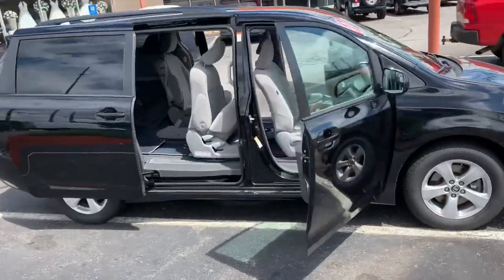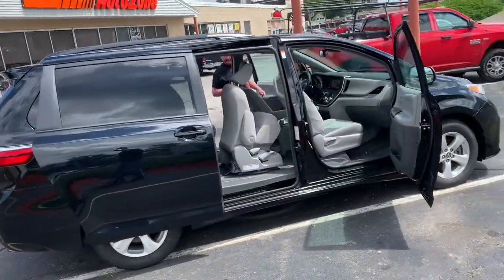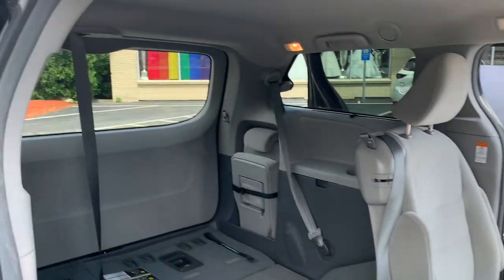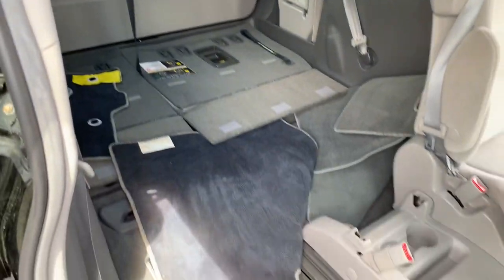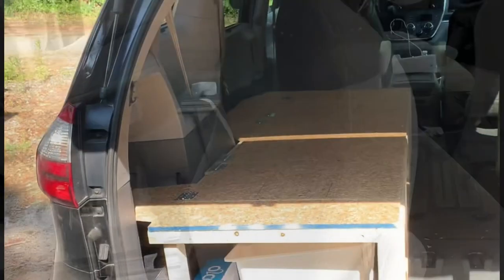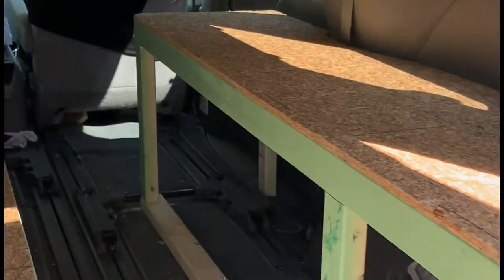Minivan Camper Build - Part 1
This video is Part One. Building a Stealth camper setup in my minivan!!